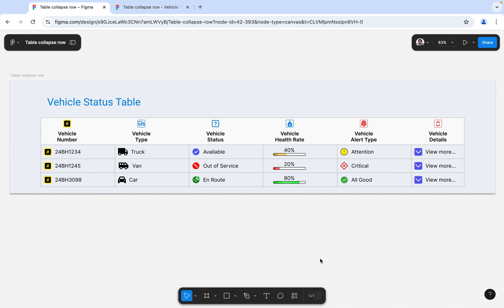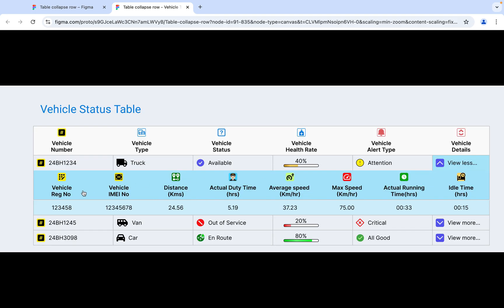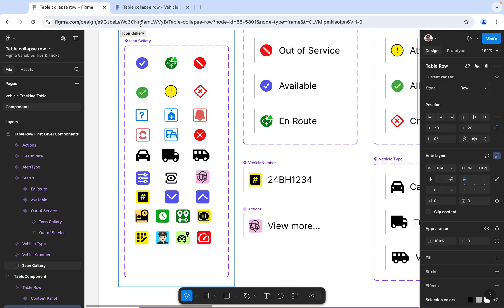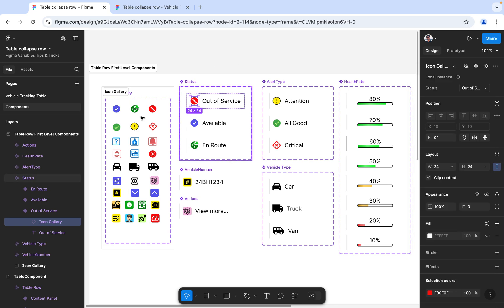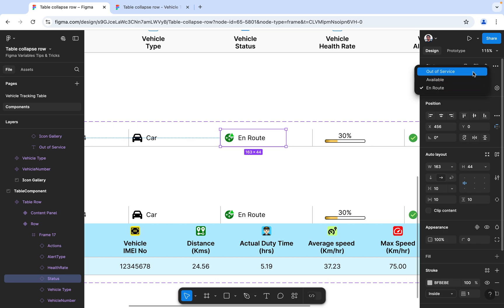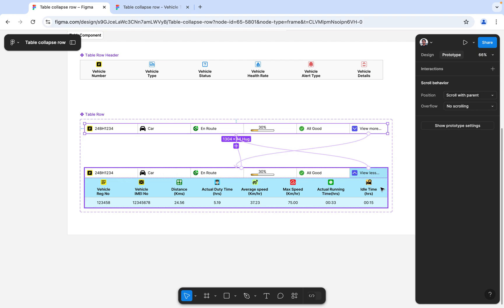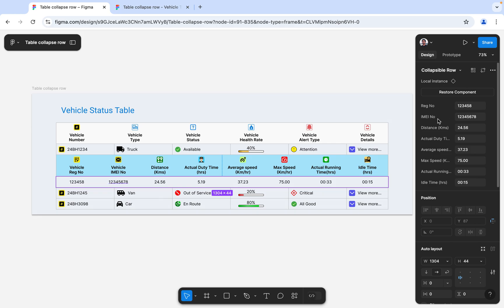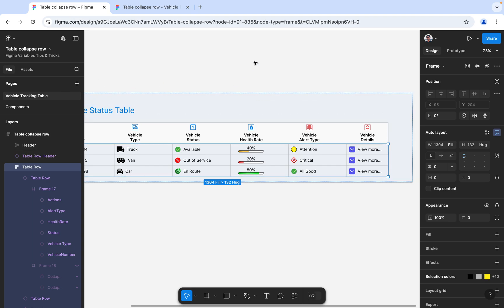Figma Table component With collapsible row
table component with collapsible row
figma table component
figma table widget
component with edit access
Features:-

Auto layout

Icon gallery component set

Collapsible feature as component

easy interactions

multiple column

each column with specific icons

View more / View less represent expand / collapsed

Multiple level component For entering the values in first row like dropdown to select the options

easy text value entering in collapsible row.